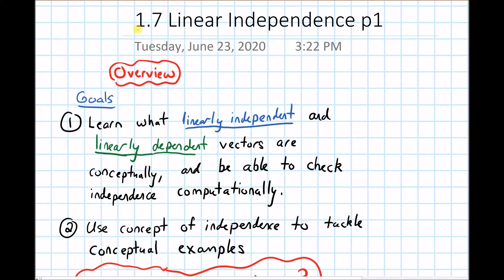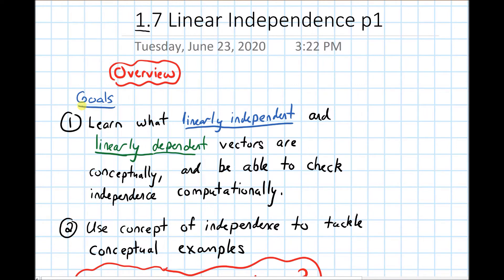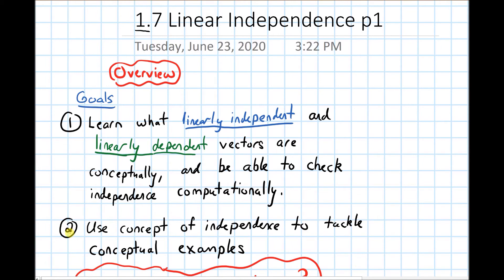1.7 Linear Independence--Overview (Video 1)